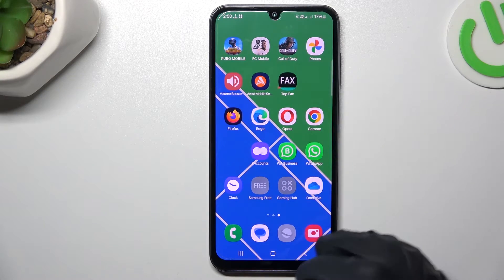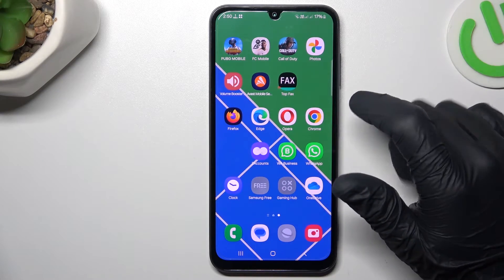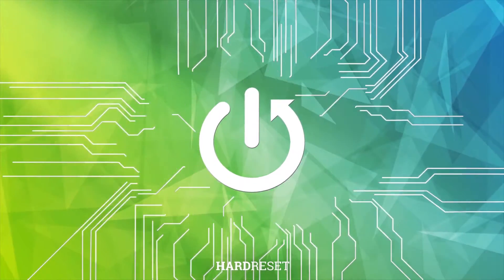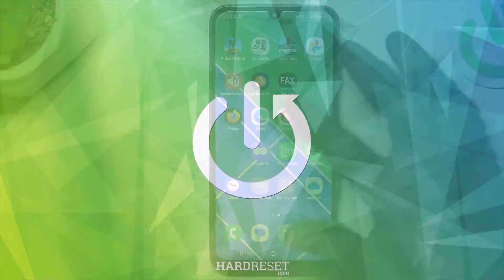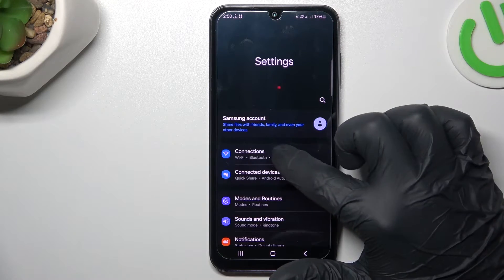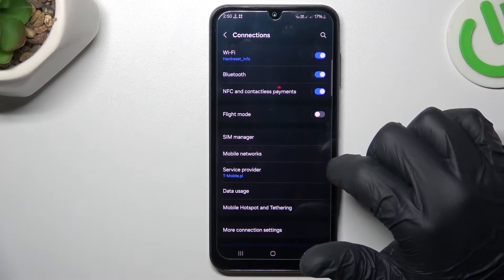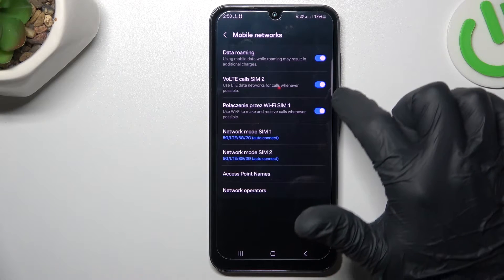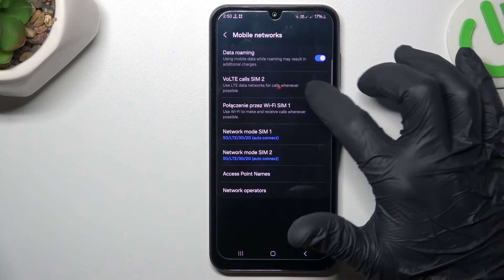How to Manage VoLTE Calls on SAMSUNG Galaxy A25?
Find out more:
Elevate your calling experience on the Samsung Galaxy A25 with this comprehensive tutorial on managing Voice over LTE (VoLTE) calls. VoLTE enhances voice call quality by utilizing high-speed 4G LTE networks, ensuring clearer and more reliable communication. This guide provides step-by-step instructions on enabling and managing VoLTE calls, allowing you to make the most of this advanced calling technology on the Galaxy A25.

How do I access the Call settings on my Samsung Galaxy A25?
What is VoLTE, and why should I enable it on my device?
Can I customize settings or preferences for VoLTE calls on the Galaxy A25?
How do I know if a call is being made or received using VoLTE on my device?
Are there visual indicators or notifications for VoLTE calls on the Samsung Galaxy A25?